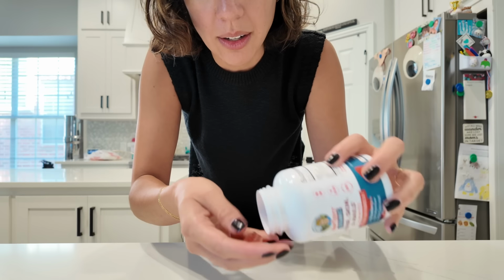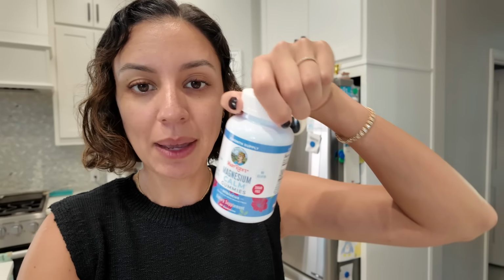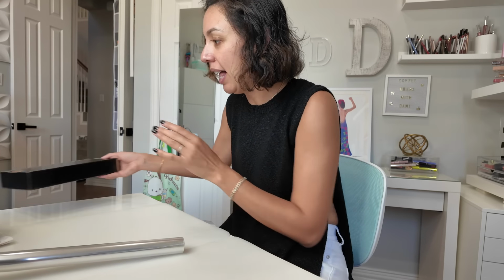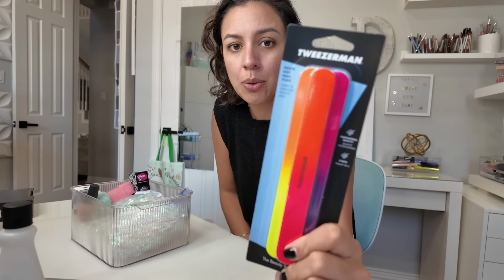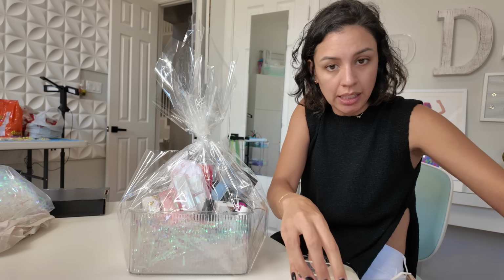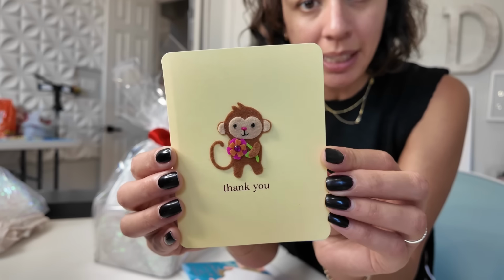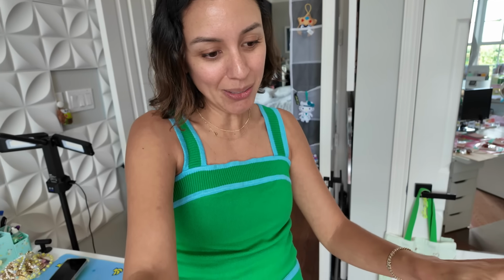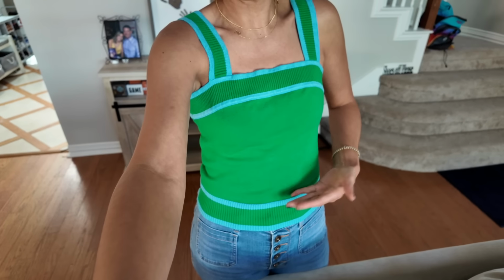VLOG | A perimenopause update🫠, the perfect manicure💅🏽, and walking down memory lane📷!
TO SHOP MARY RUTH ORGANICS!

ºººººººººººººººººººººººººººººººººººººº

🦋VLOG DEETS: If it's linkable, it's linked😉. But if I missed something, drop me a comment! I promise to grab you a link!

📆MONDAY
•Tiny hoops
•Black slit top

•White jeans - Express
•Cutting boards
•Spice jars
•Pepper grinder
•$5 Oil contraption you need

📆WEDNESDAY
•Dainty necklace
•Sideways "P" necklace - Jared
•Blue/green sweater tank
•Etsy shop!!!

ºººººººººººººººººººººººººººººººººººººº

✨E T S Y
📦A M A Z O N

ºººººººººººººººººººººººººººººººººººººº

Thanks!

❤️IN CASE YOU WANT TO WRITE OR SAY HI👇🏽💌

ºººººººººººººººººººººººººººººººººººººº